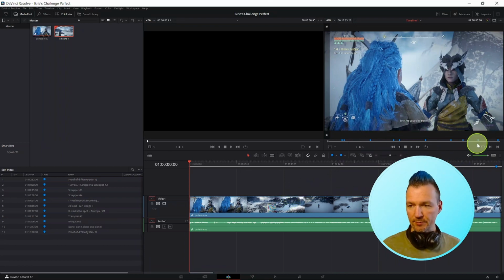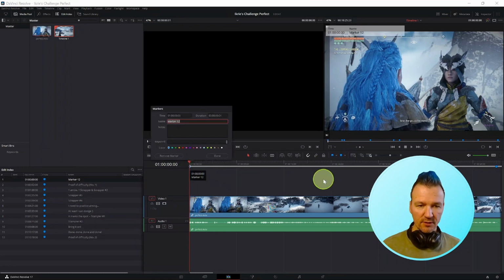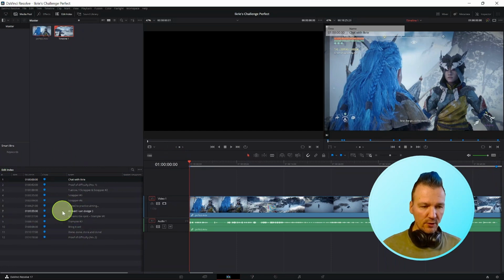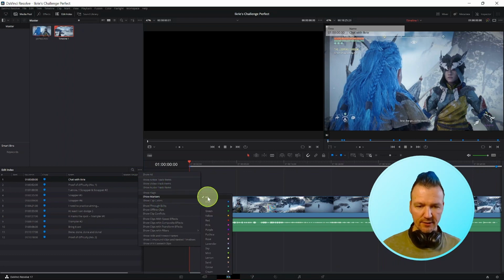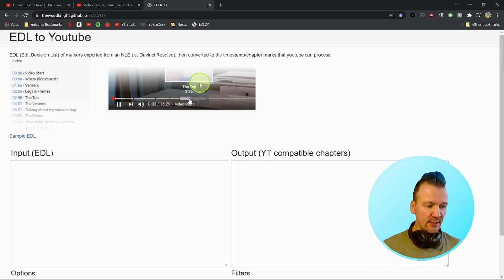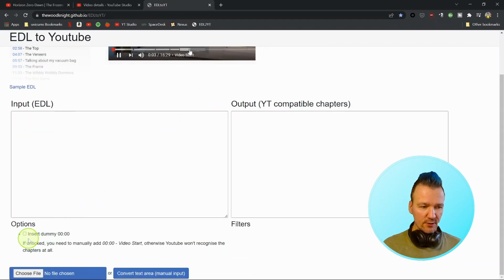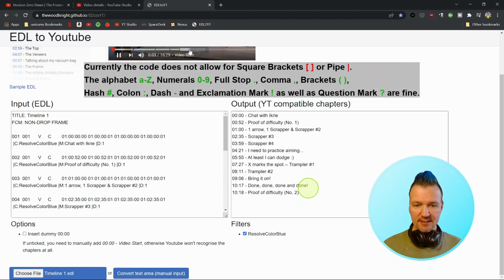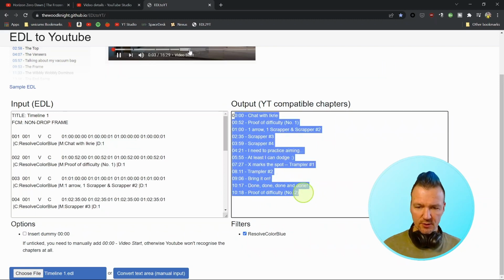How To: DaVinci Markers to YouTube Chapters - Quick & Easy || convert EDL files via GitHub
In this quick & easy tutorial, that will cost you less than 3 minutes of your time, I want to show you how to convert DaVinci Markers (exported as EDL file) to Youtube Chapters/timestamps with the power of GitHub.

00:00 - Intro
00:17 - Creating Markers in DaVinci Resolve
01:15 - Exporting to EDL - Editing Decision List
01:29 - EDL to YouTube
02:04 - Noteworthy Additions
02:34 - Outro

EDL to YouTube